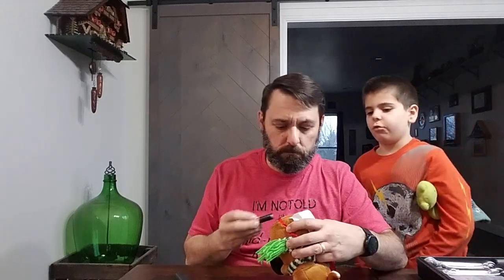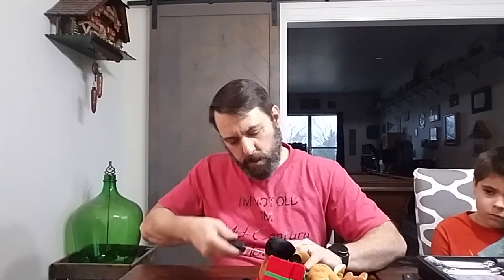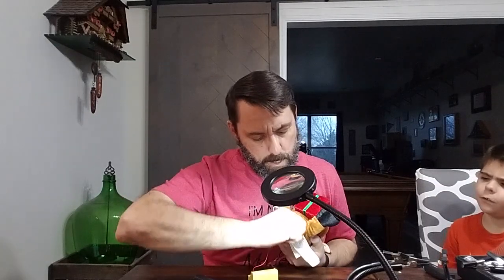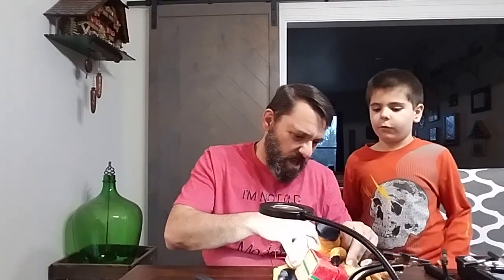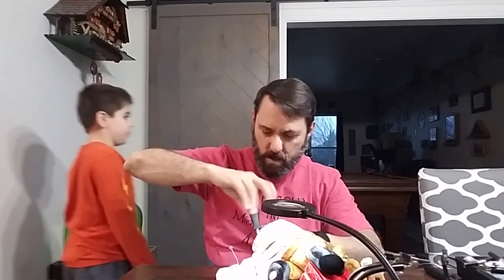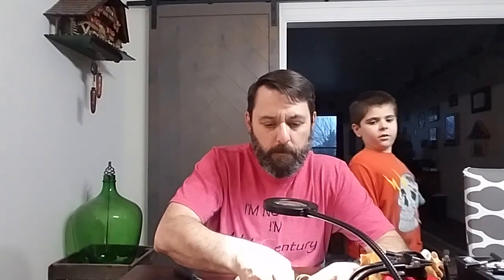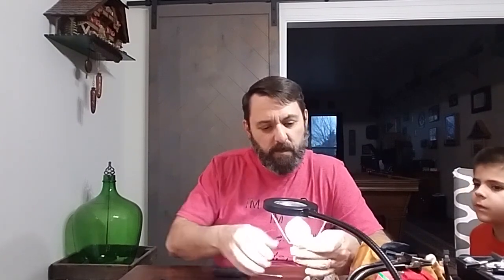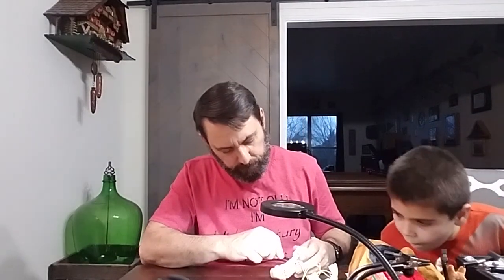Reindeer Repair, Part 1